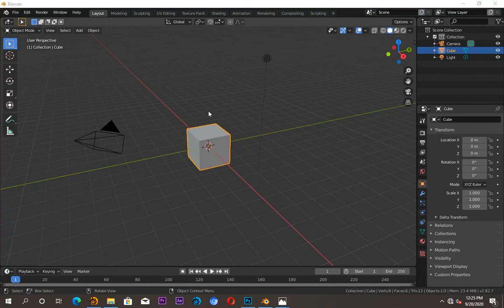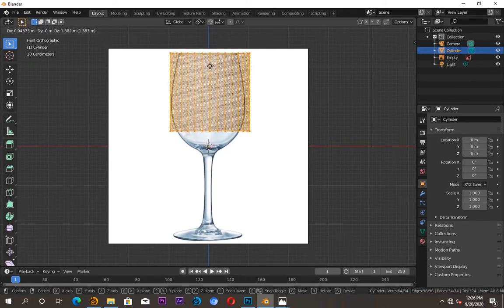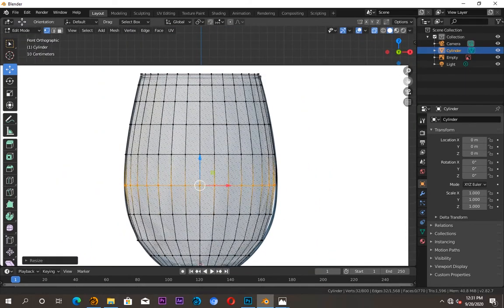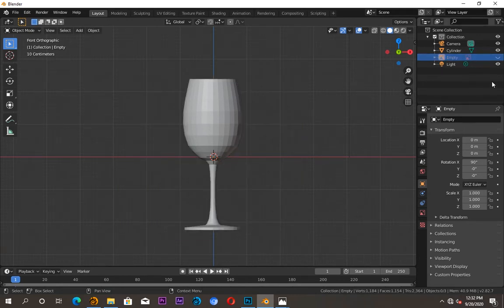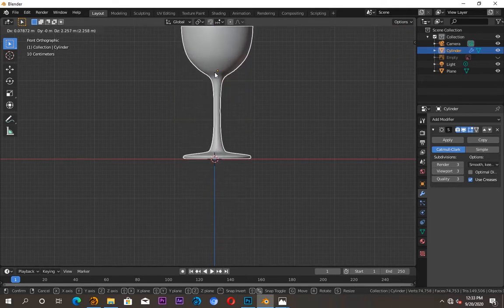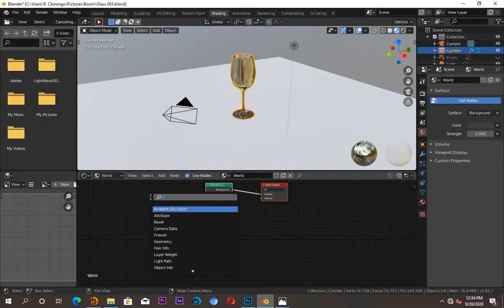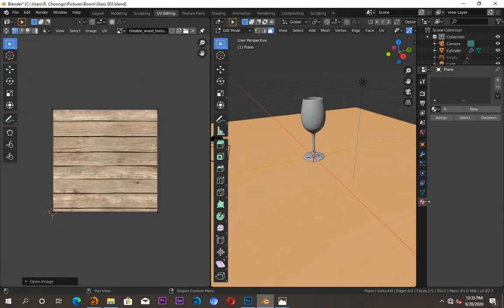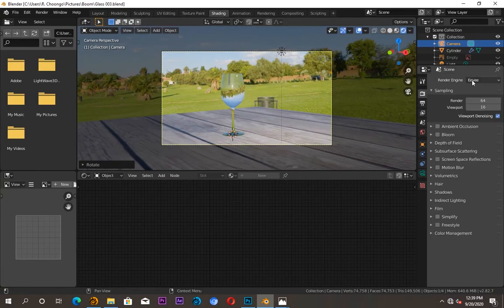How to make a Champagne Glass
This is a video tutorial on how to make a champagne glasses in blender in just 5 min.

FOLLOW me on these plat forms to  GET notified on new Videos